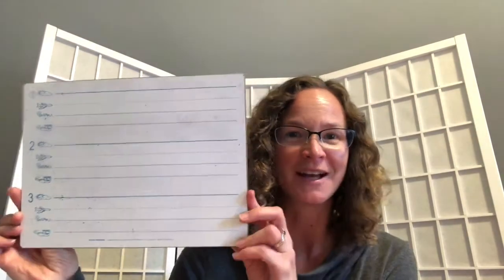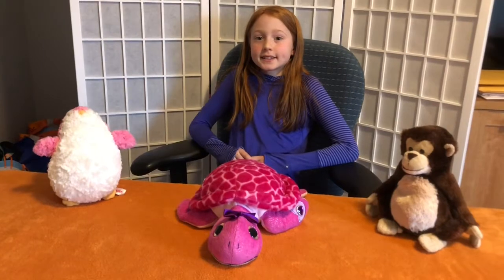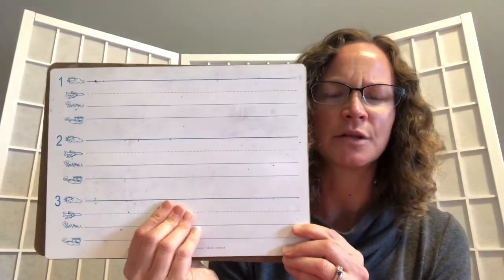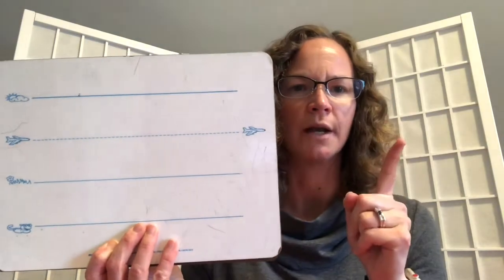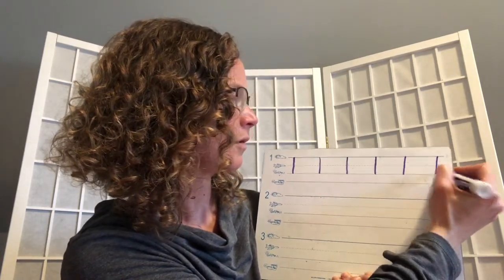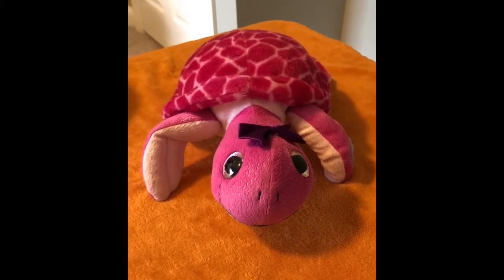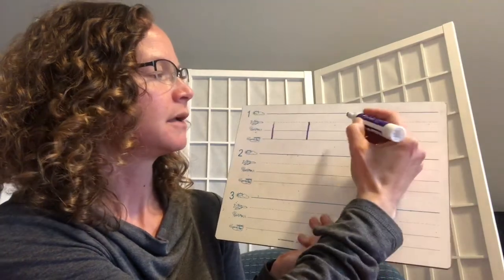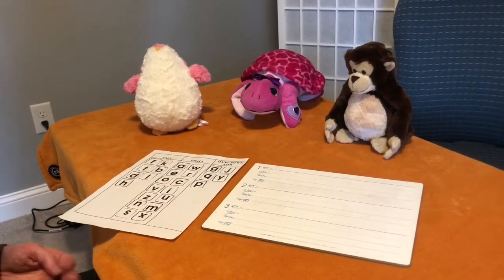K Small Lines